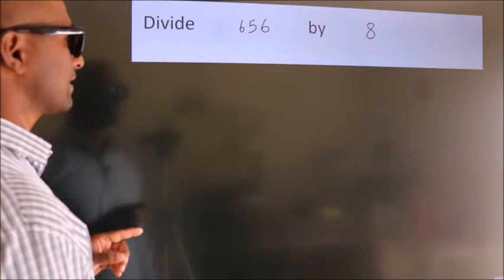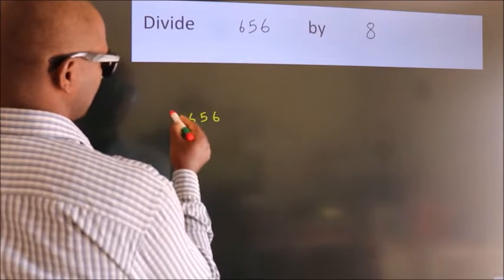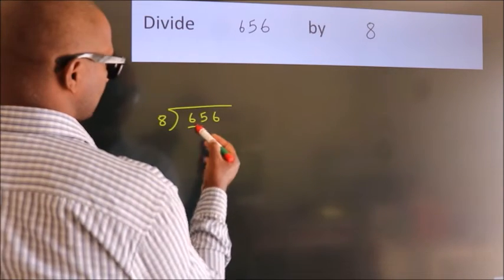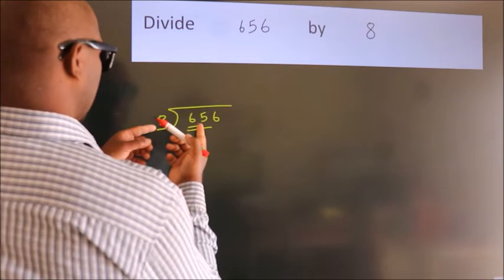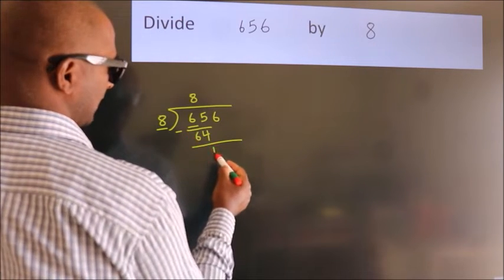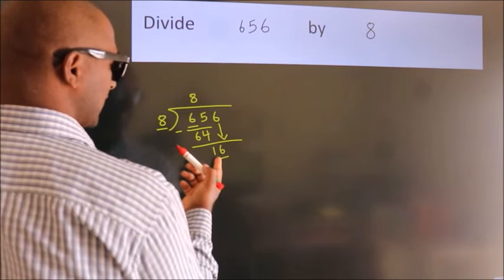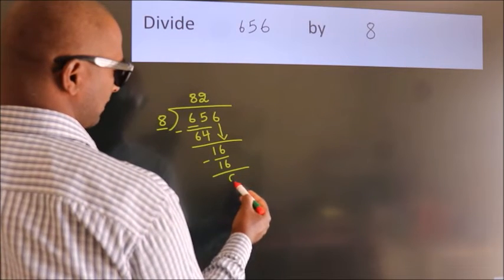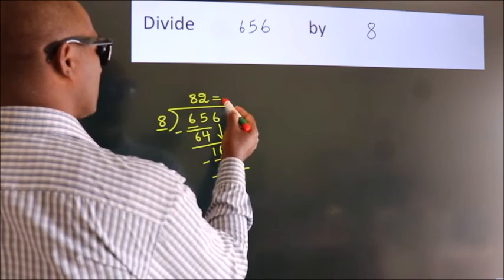Divide 656 by 8 Divide completely